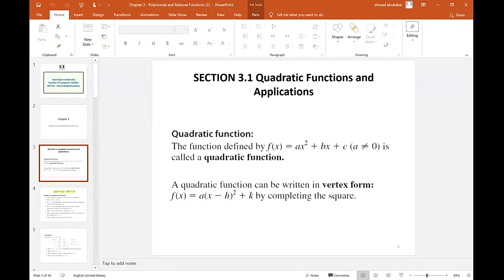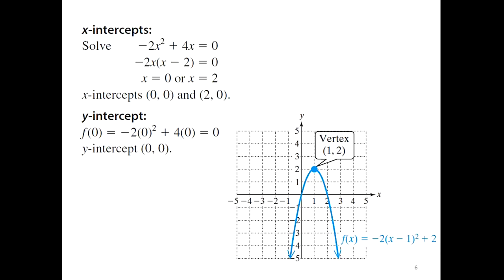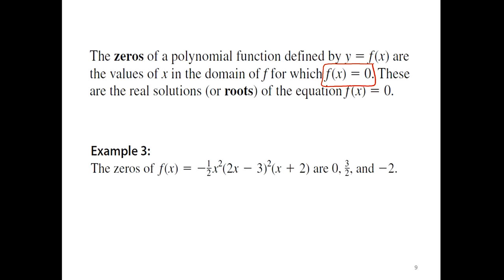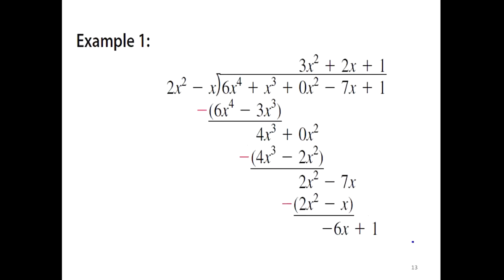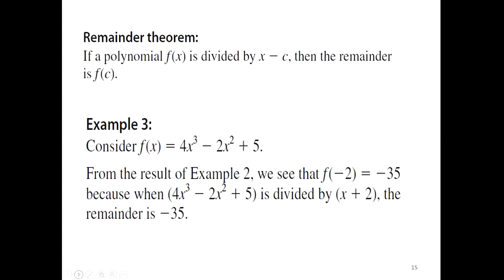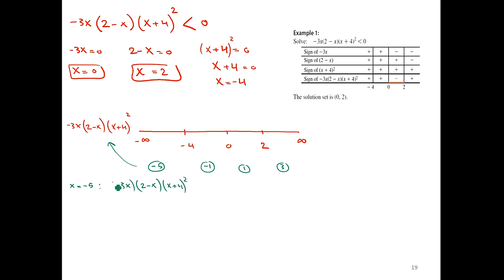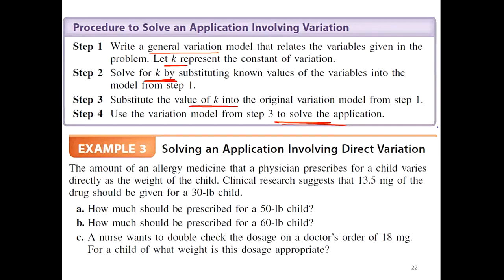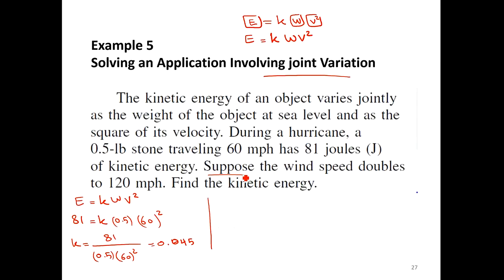MT101 — Chapter 3 — Dr. Ahmed AbuBakr